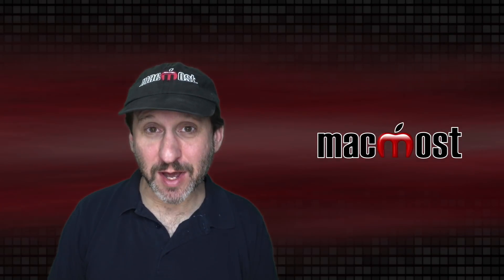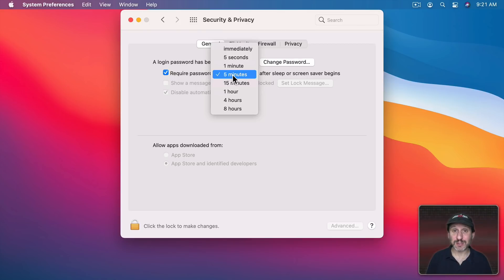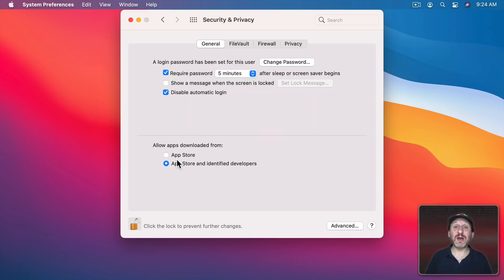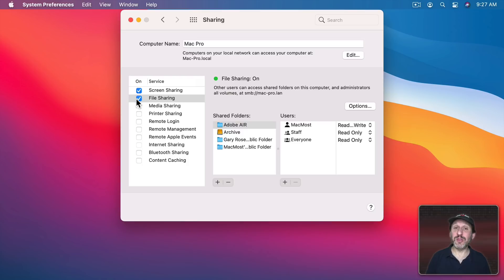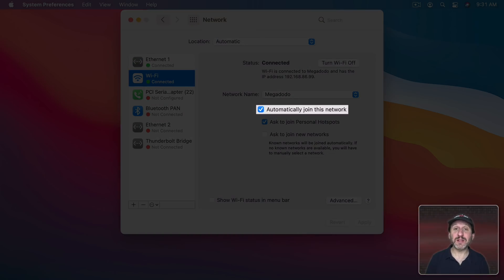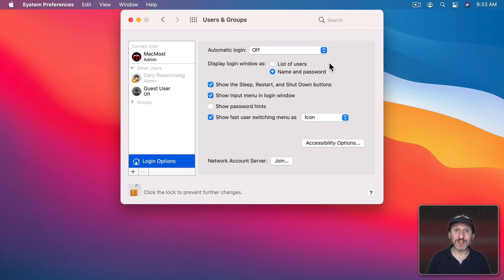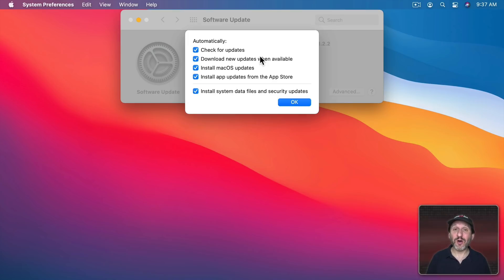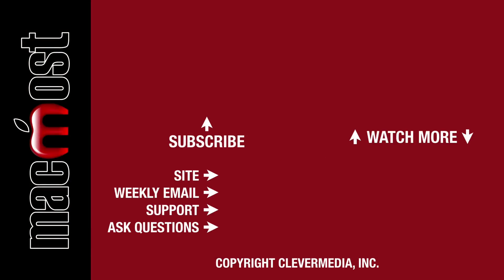10 Mac Settings To Make Your Mac More Secure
Here are some settings you may want to check out if you are concerned about security on your Mac. Not all of these are necessary, but you may want to consider them.